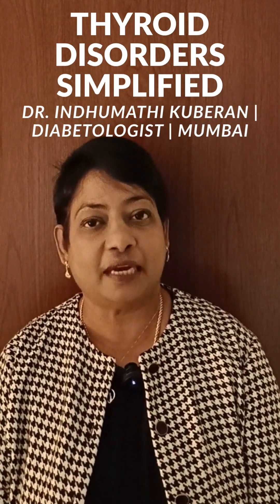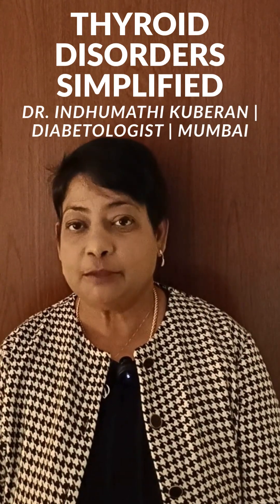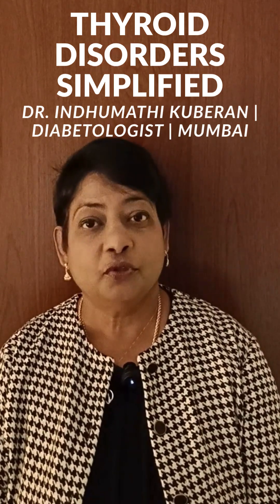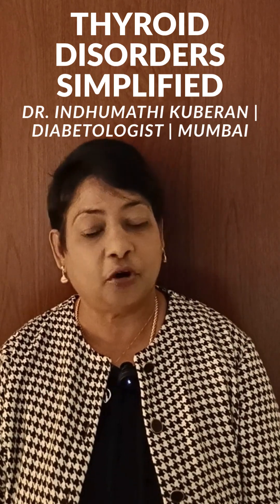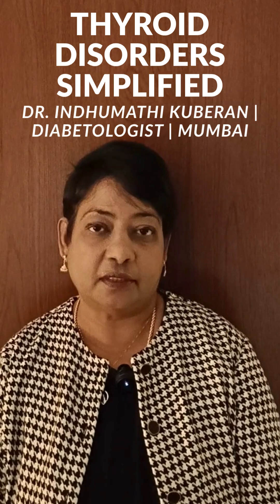Thyroid Explained: Hypo, Hyper & Their Treatments in Short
🎯 Confused between Hypothyroidism and Hyperthyroidism?
Dr. Indhumathi Kuberan breaks it down in this short video — types, symptoms, and how each is treated (Graves' disease vs Subacute Thyroiditis).
Know when you need thyroxine… and when you don’t!

📌 For consultation:
Dr. Indhumathi Kuberan, Consultant Diabetologist
📍 Borivli & Mira Road, Mumbai | 🌐 Online consults available